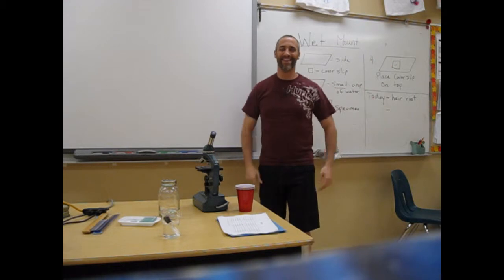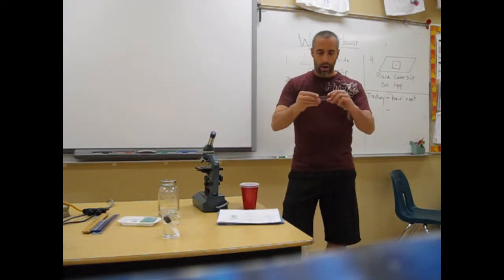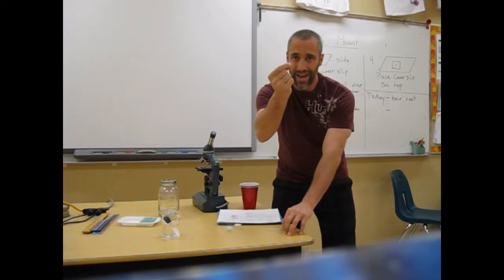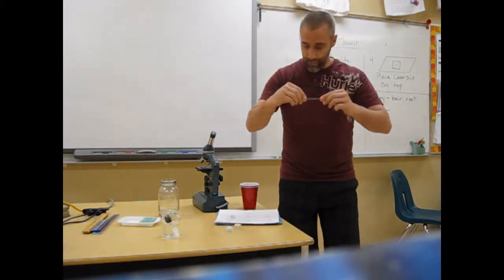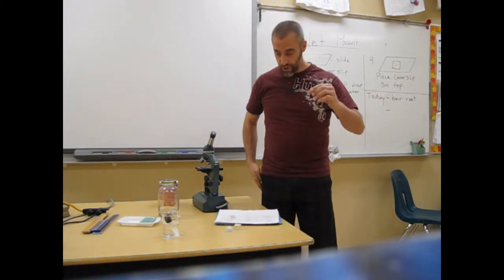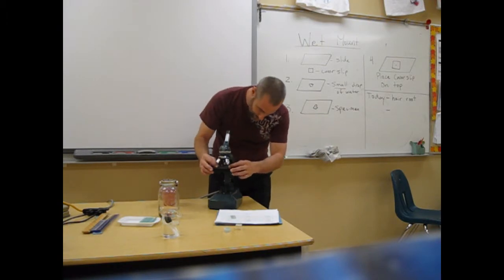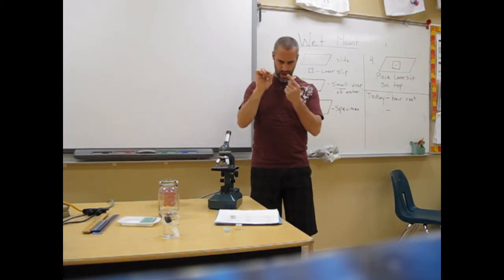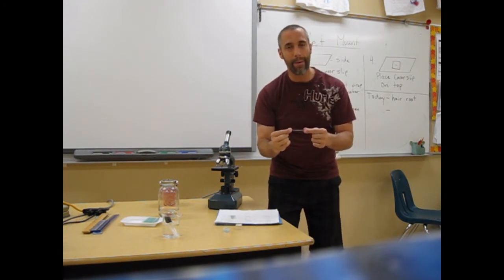Lakie Science 8 - Preparing a Wet Mount